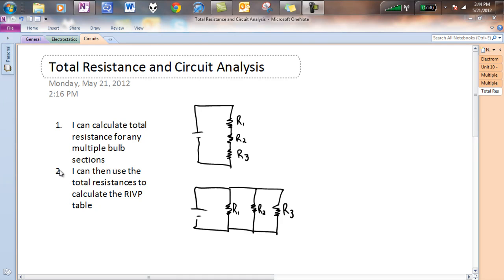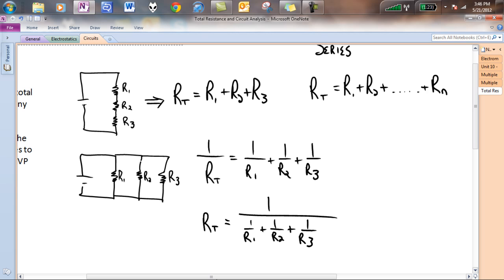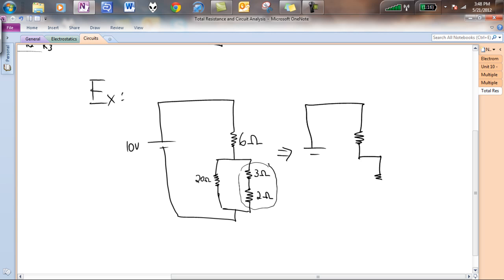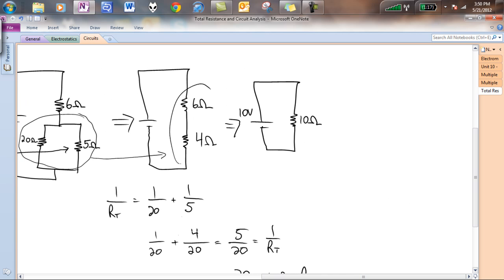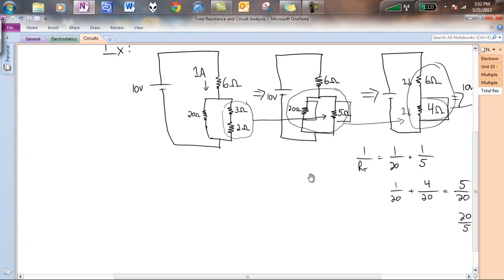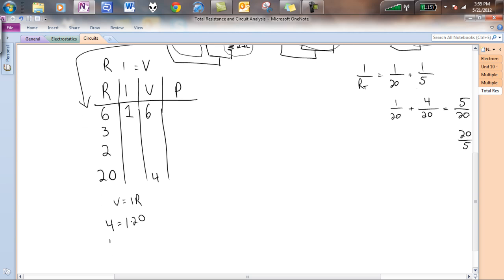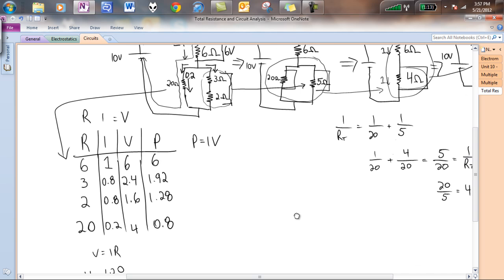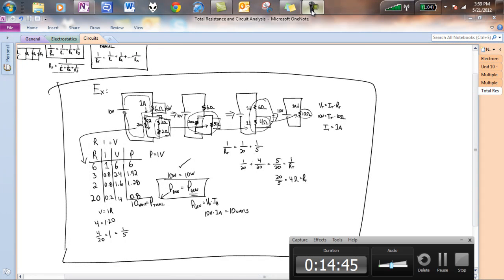Total Resistance and Calculating Voltage, Current, and Power for any Resistor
This video will go through how to calculate total resistance in a series and parallel circuit.

After that, we will break down a hybrid circuit (series and parallel) and see how voltages and currents can be calculated in each resistor.